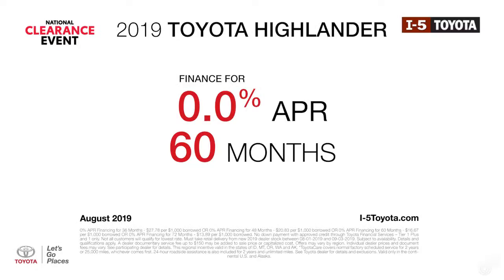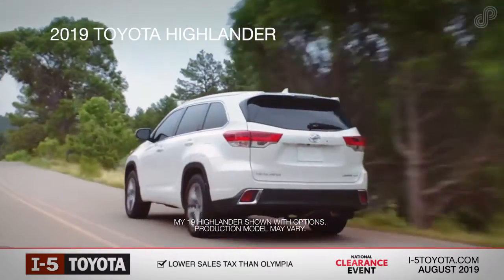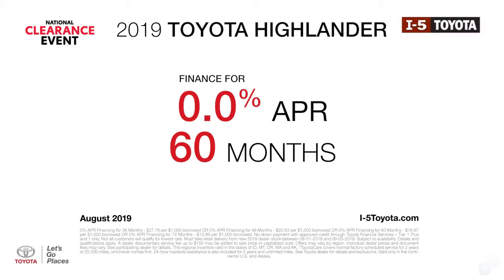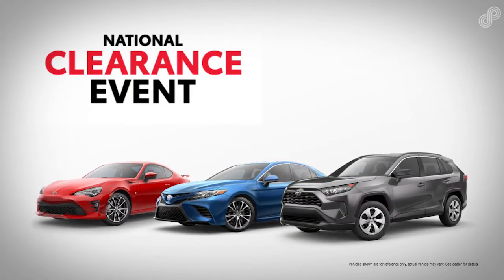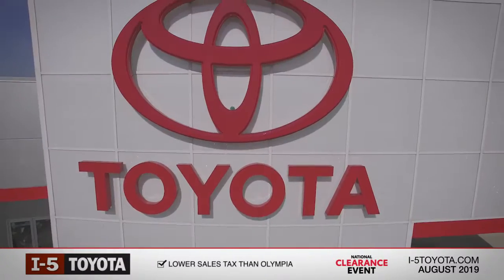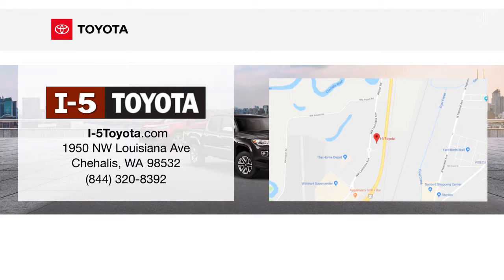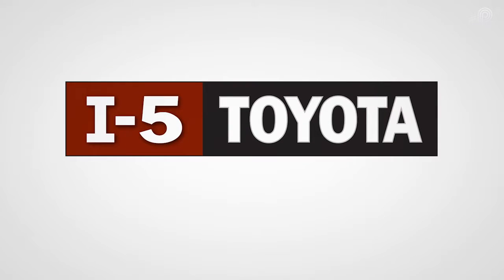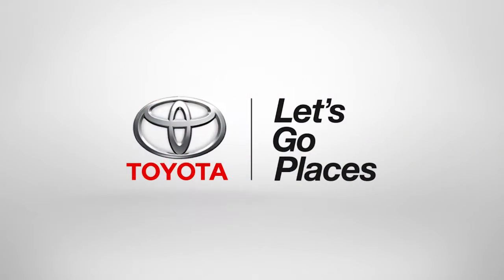2019 Toyota Highlander Offer I 5 Toyota August SP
I-5 Toyota
1950 NW Louisiana Ave, Chehalis, WA 98532